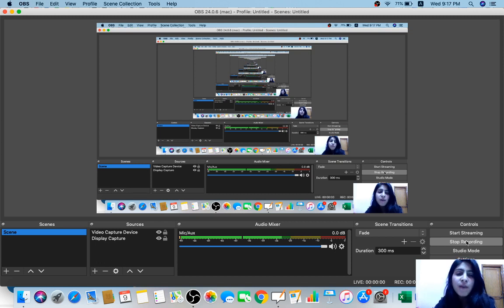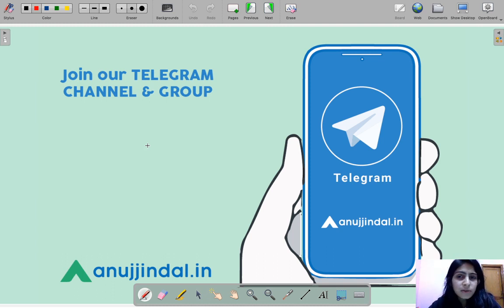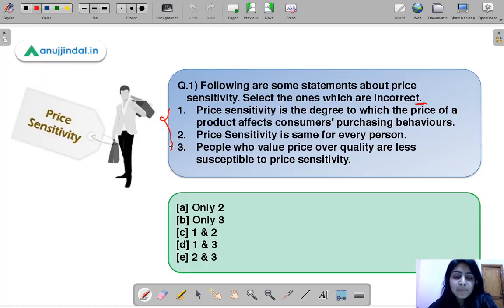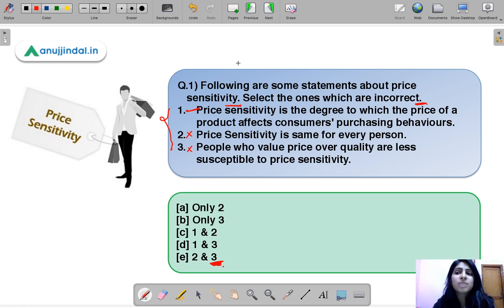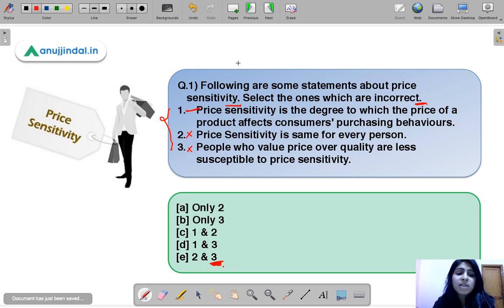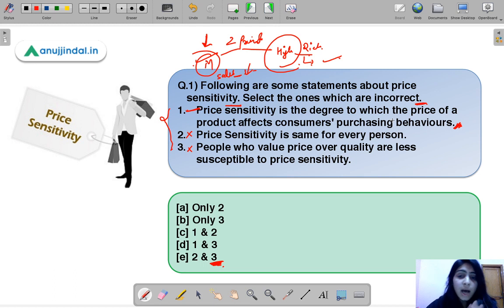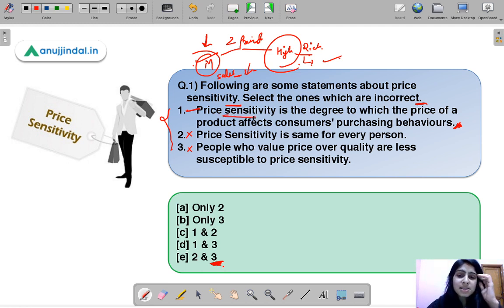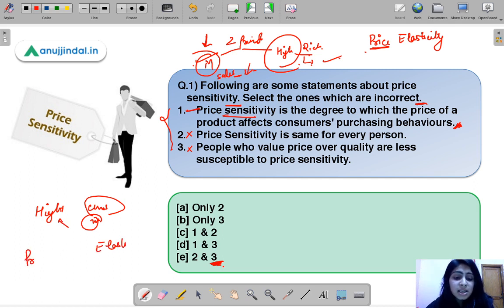RBI 247 | Daily Current Affairs | RBI 2020 & SEBI 2020 | Day 188 - by Mansi Anand